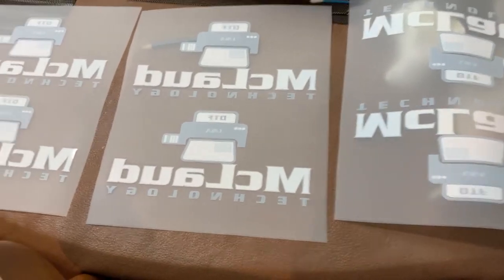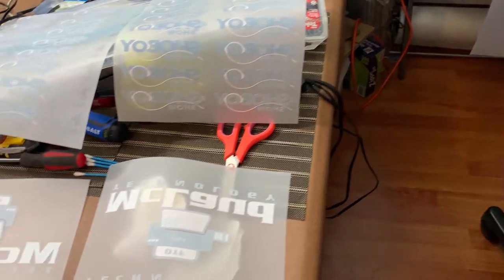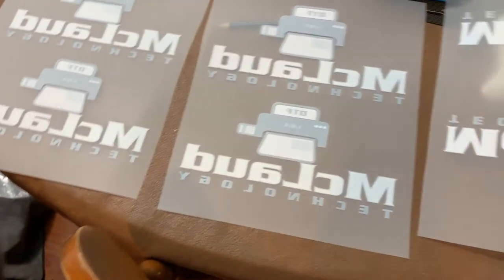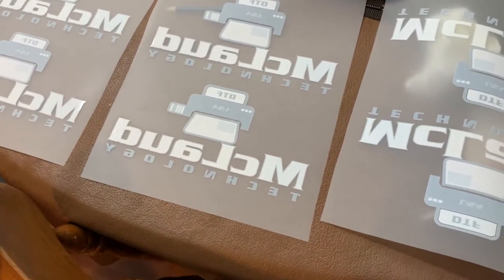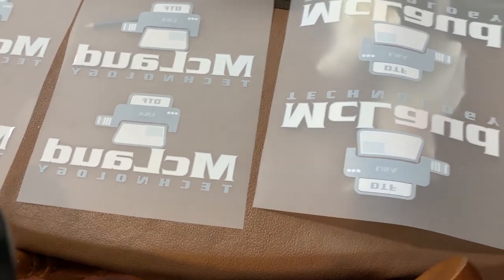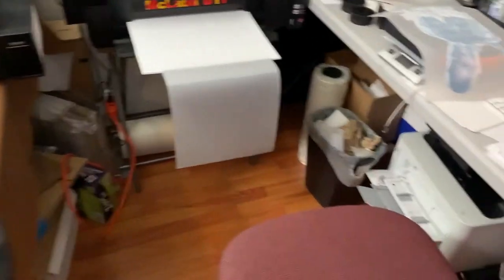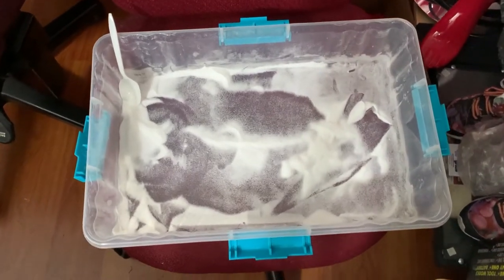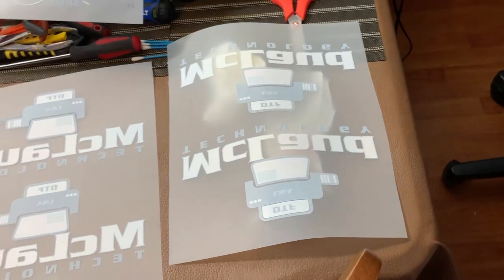McLaud DTF Vlog#46: My Oven is Slow Not My Printer